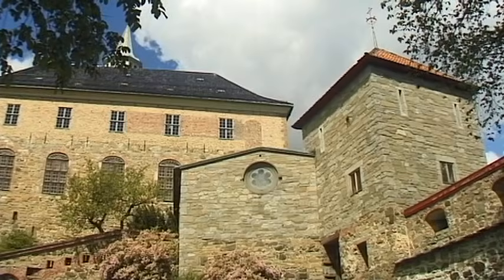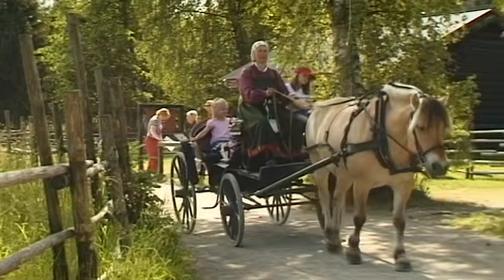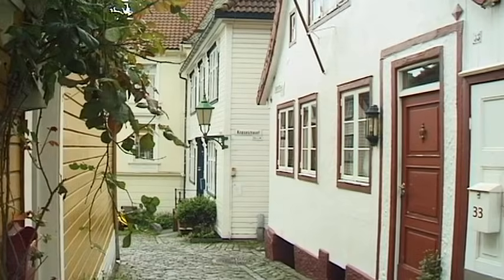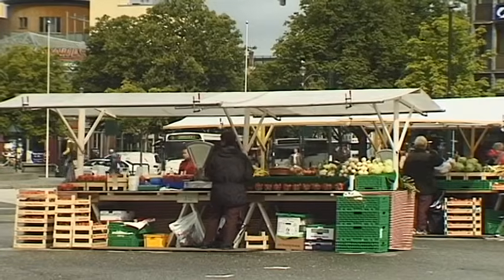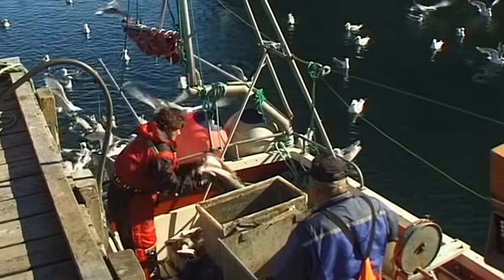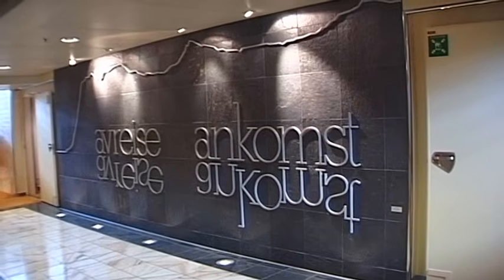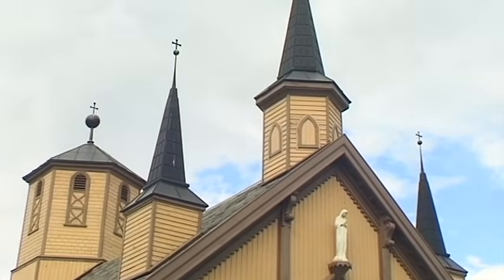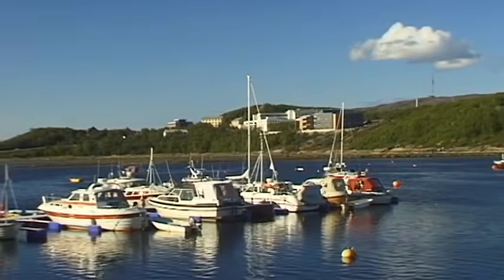Norway (Europe) Vacation Travel Video Guide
Travel video about destination Norway.
Norway is a fascinating land in the extreme north of Europe where both magic and fairytales are very much alive. It has crystal clear lakes and rivers, snow covered mountains, idyllic fishing villages and endless beaches that are only accessible by boat.Although the Norwegian metropolis of Oslo is a modern city it continues to be inspired by the lively spirit of its past traders, fighting men and seafarers. Oslo is a harbour town that lies well sheltered at the end of a fjord and in the ninth century it was much appreciated by the Vikings who travelled throughout the known world, plundering much of it! Bergen’s main tourist attraction is the Bryggen district that originated in the middle of the fourteenth century when it was heavily influenced by the North German Hanseatic Office. The city not only boasts a fascinating history but also a number of music festivals and it was the birthplace of world famous composer Edvard Grieg. Trondheim is Norway’s historic capital in which the country’s kings have been crowned. The Nidaros Domkirke is the most splendid Gothic cathedral in northern Europe.  It was built on the bones of Holy Olav. For several centuries it has been a place of pilgrimage and since the Middle Ages the Norwegian kings were crowned and also entombed within its walls. The small village of Nusfjord is located in front of a captivating backdrop of mountains. Due to its unique location it looks more like a high mountain village than a fishing settlement. It is both an historical as well as a cultural treasure. It is easy to understand why the descendants of the Vikings are so proud of their fascinating home in the extreme north. Norway, a country bursting with breathtaking and untamed beauty!